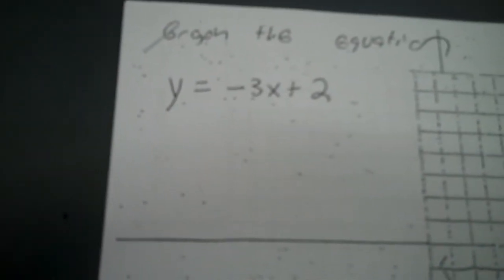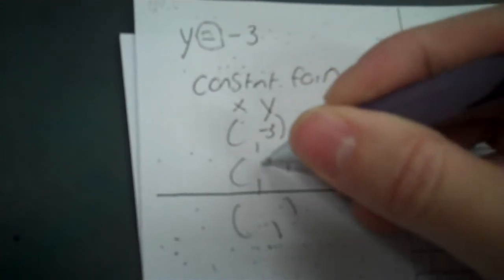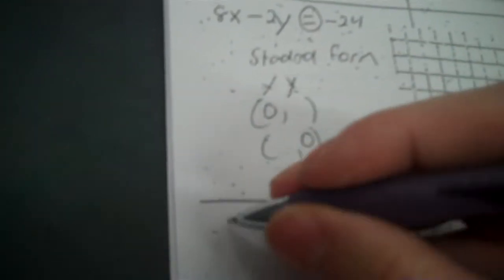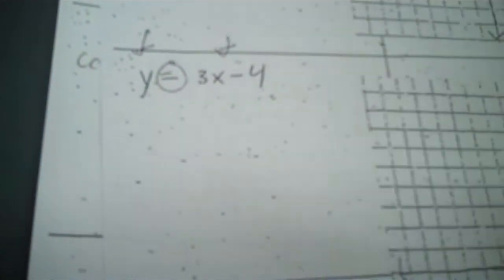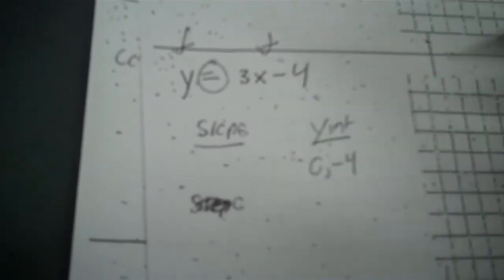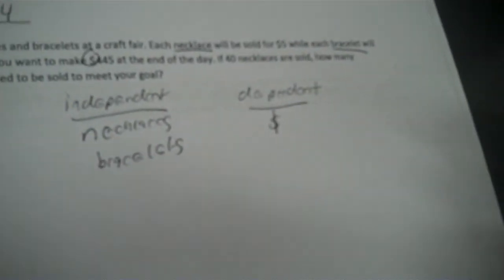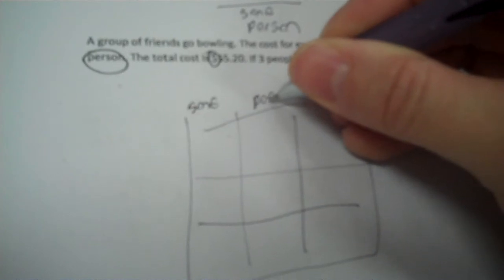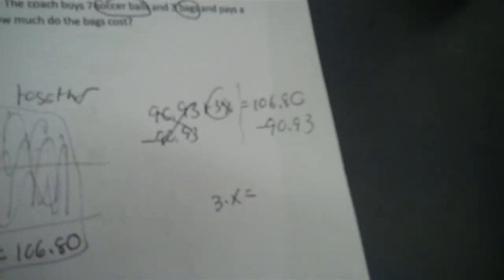Algebra 1 11 4